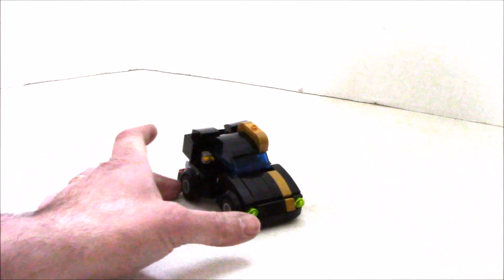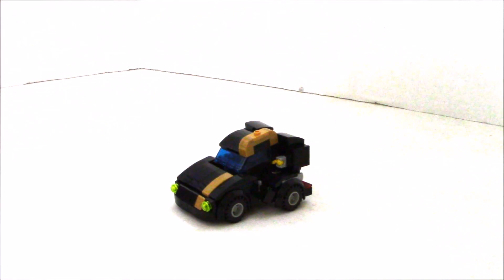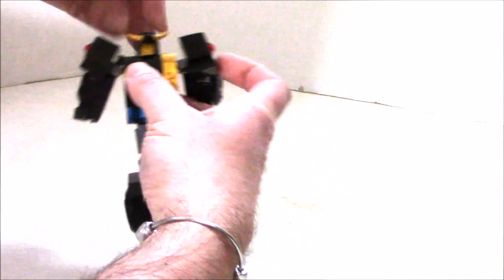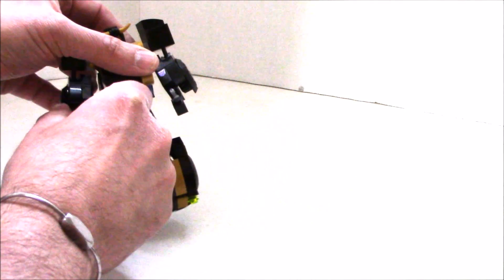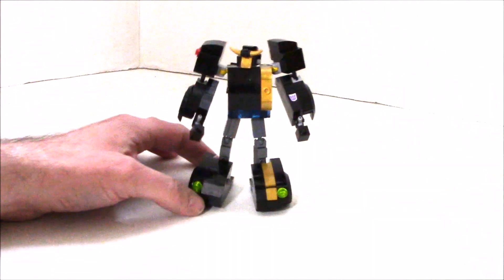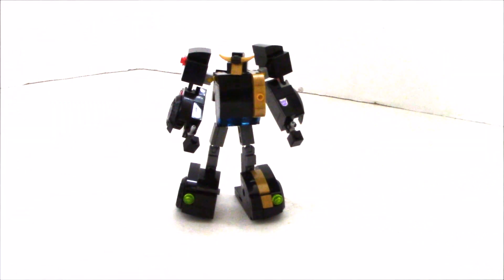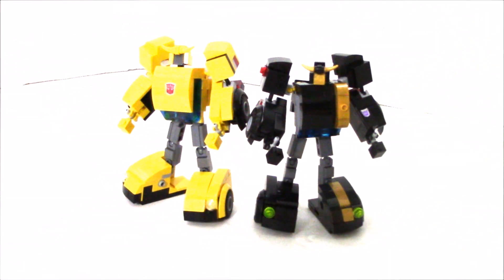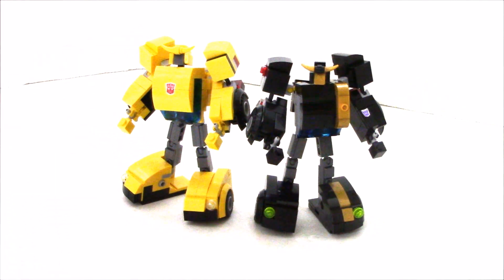Transformers G1 Bumblebee V3 Evil Bee / Stinger / Nemesis Bee MOC by BWTMT Brickworks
Everyone's favourite Transformers Minibot G1 Bumblebee's Evil Doppleganger - It's Evil Bee (Stinger)!